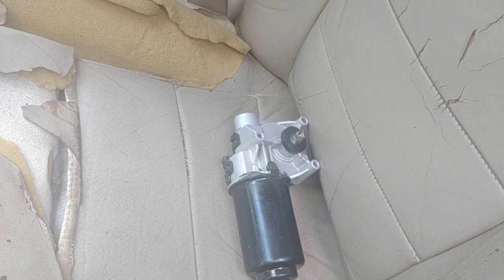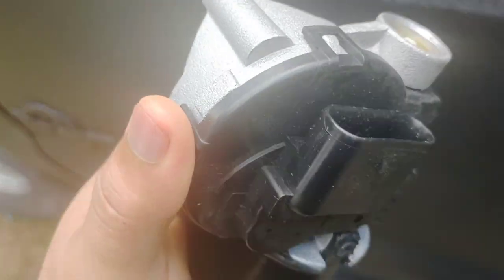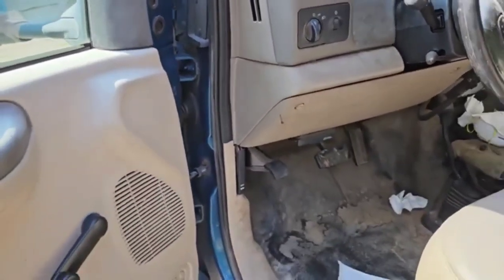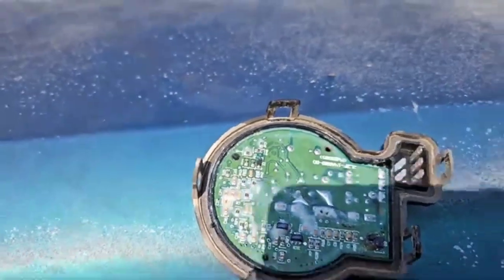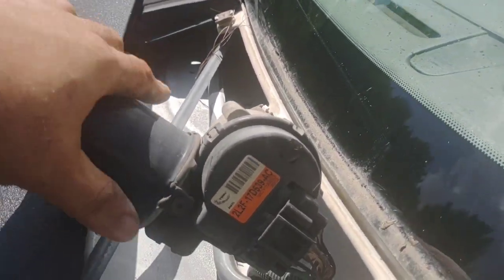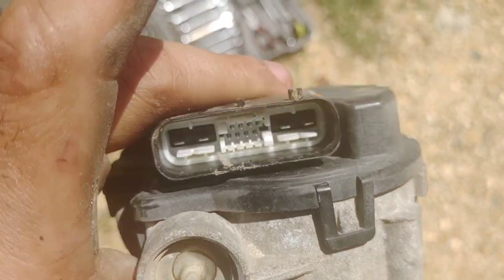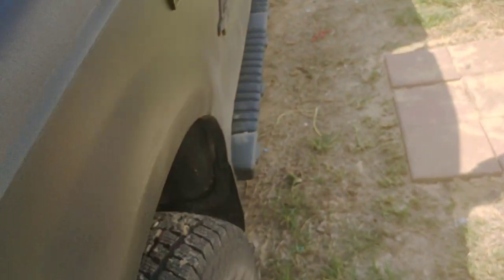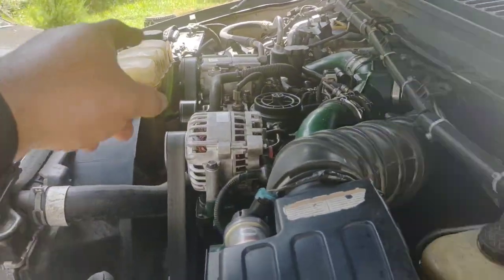Weird Wiper motor symptom 🤯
I watched @charlesbroadrick4861 video that's does into excellent detail about how the wiper motor controls the washer pump. hopefully our combined video will help others trying to track down this problem. thanks for watching ☺️👍